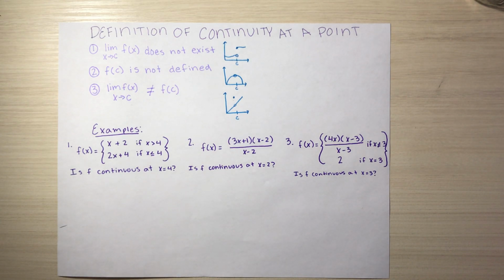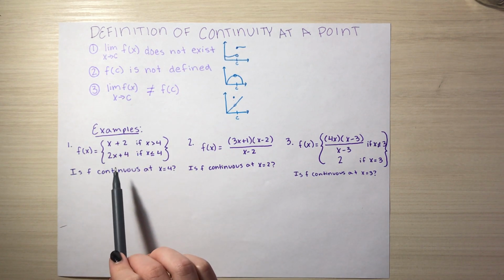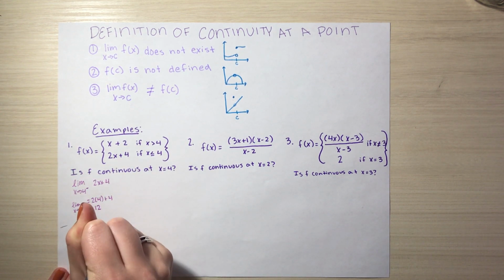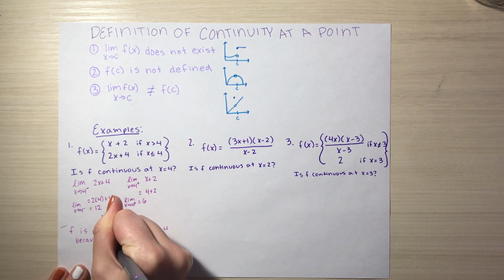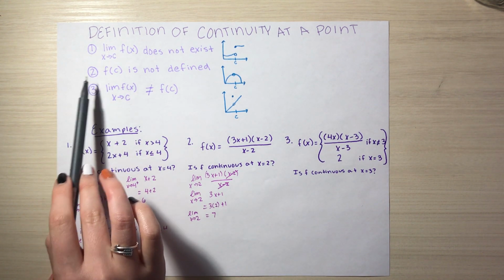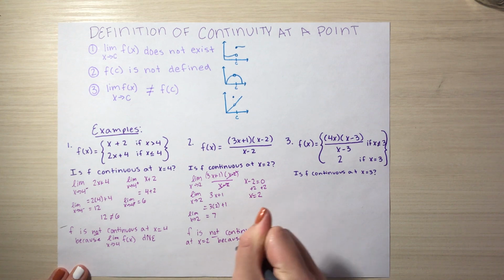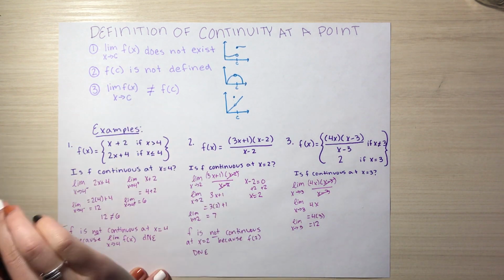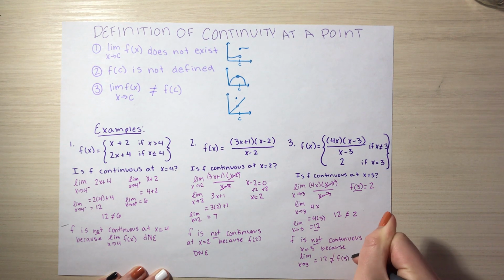Definition of Continuity at a Point: Isabella Zeff